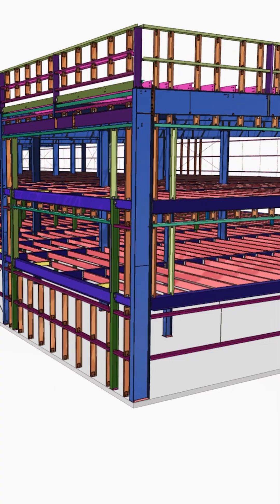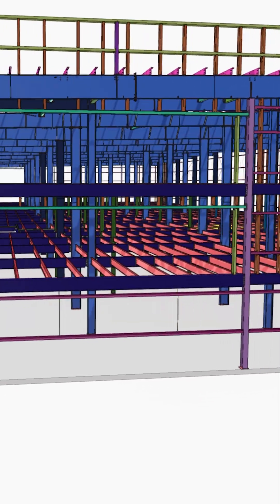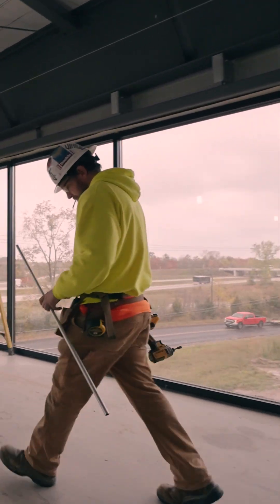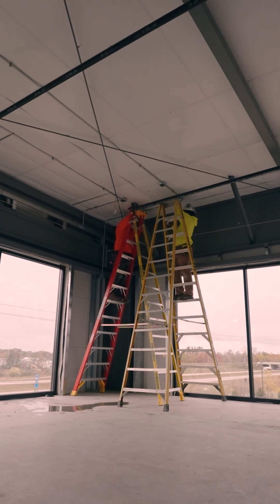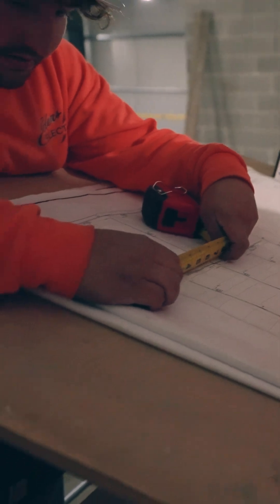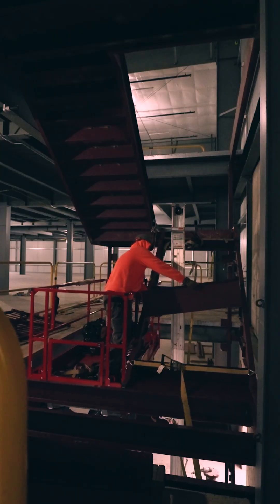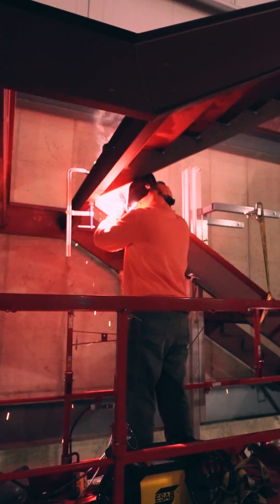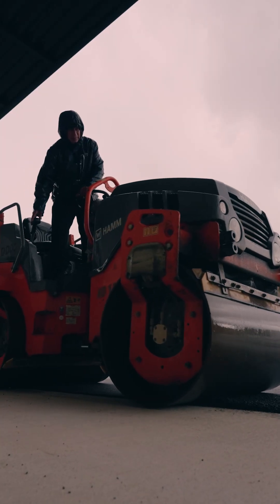How BIM modelling Streamlined Our U-Haul Build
BIM helped streamline electrical, plumbing, HVAC, and elevator design on our U-Haul project.

See more on our channel.

Canadian Metal Buildings is a leading manufacturer of pre-engineered steel buildings proudly serving clients across Canada. Whether its an industrial facility, commercial space, or agricultural structure, we work with authorized builders from design to delivery.

We specialize in providing high-performance, customizable steel building components with industry-leading turnaround times, expert support, and a commitment to quality and sustainability.

🔧 Explore Our Work and Learn More About Our Process
Watch behind-the-scenes content from our manufacturing facilities, hear from real clients and builders, and learn what sets CMB apart in the steel construction industry.